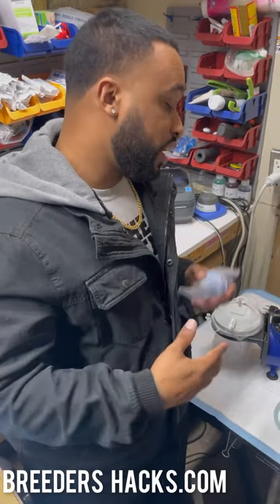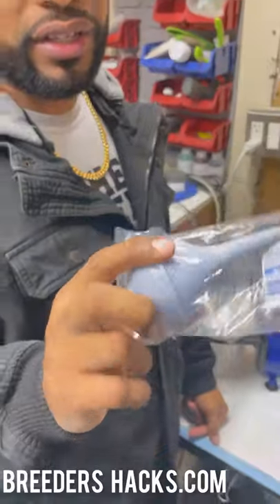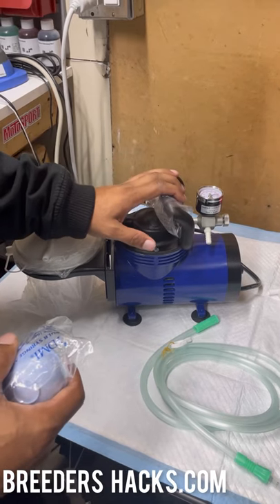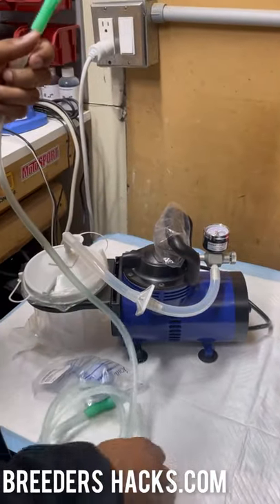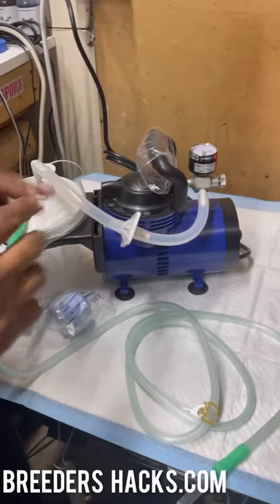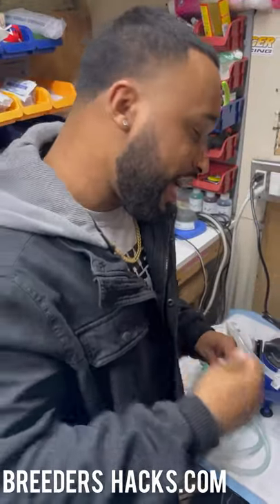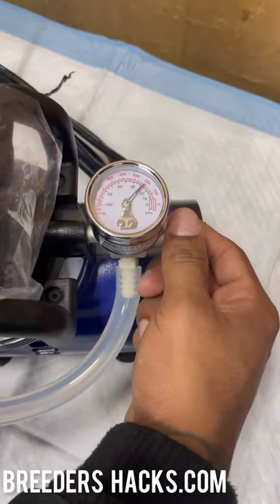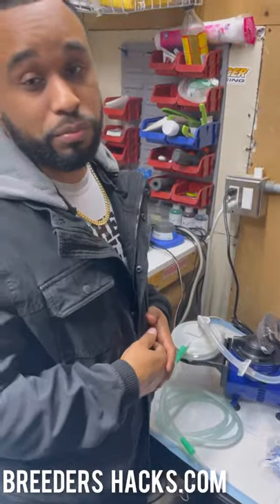Best new way to fight puppy milk aspiration & pneumonia‼️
In this episode of Breeders Hacks we show our new Neo Natal suction machine that is the new and best way to deal with pups that have too much mucus‼️